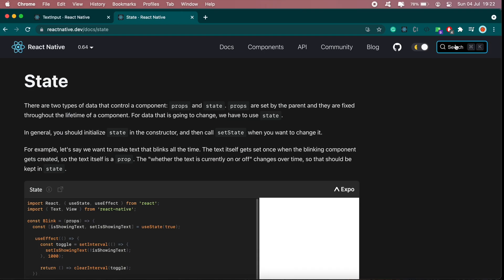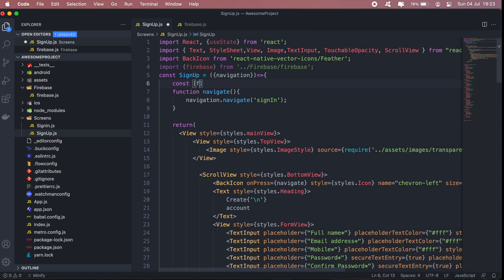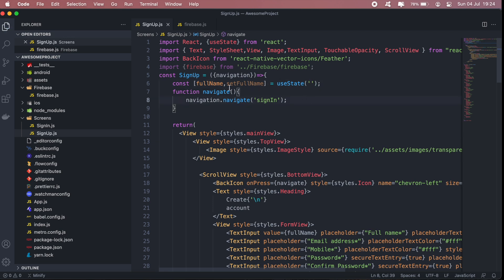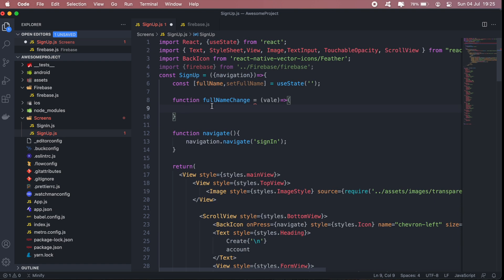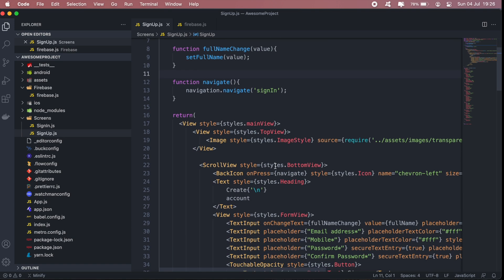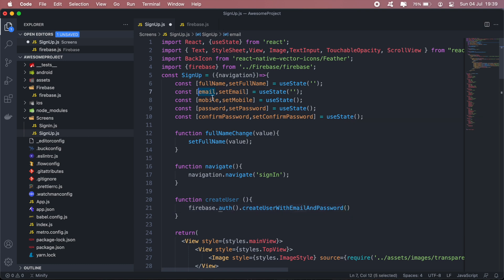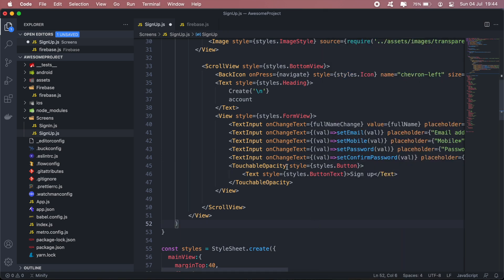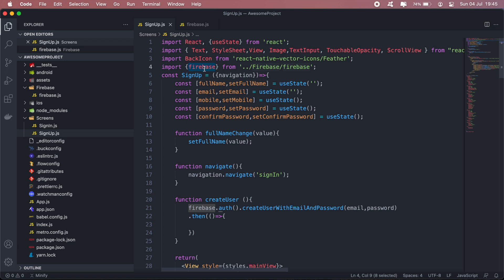Building a React Native app - #6 Understanding react native states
Understanding react native states.

In this video, we'll go over states in react native and implement our sign-up feature using firebase auth.